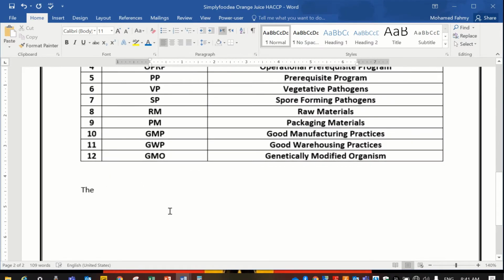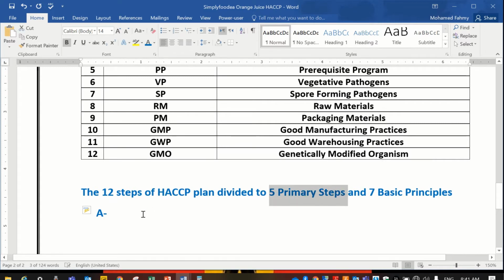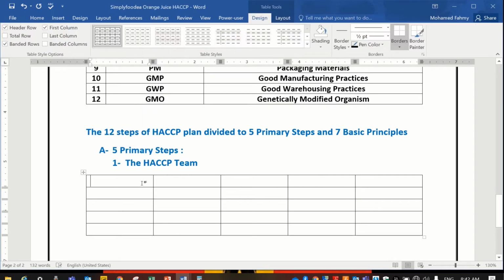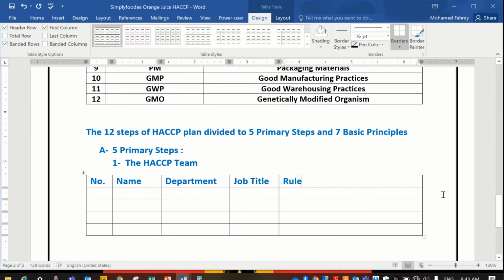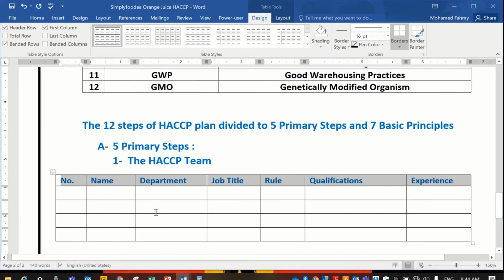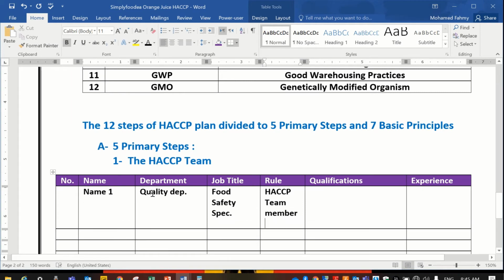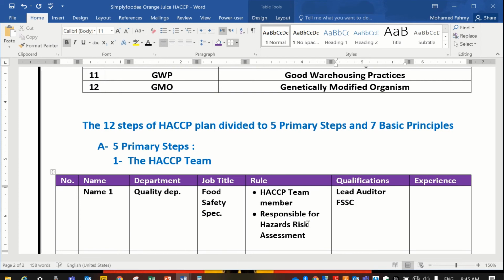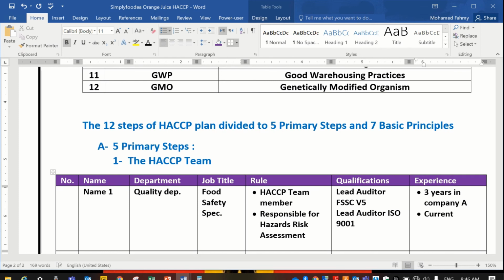6- "Unlock the Secret of Writing foodsafety haccp Plans like a Pro!" part 6️⃣ 🥤🍷📝💻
(Food Safety Specialist Roles in HACCP Team ) Write HACCP plan like Professionals Part